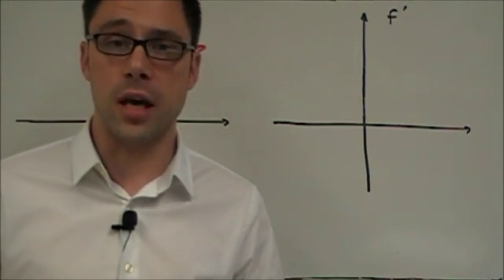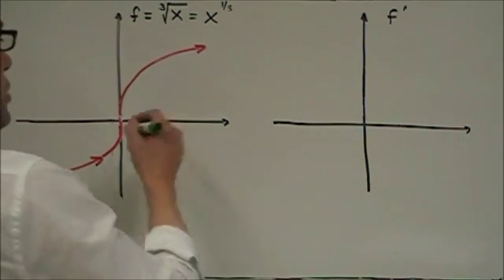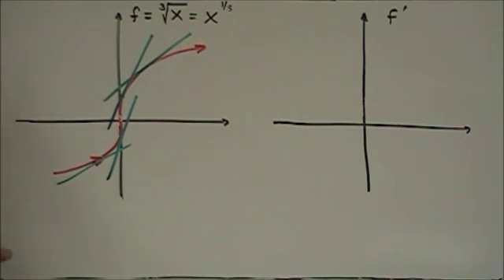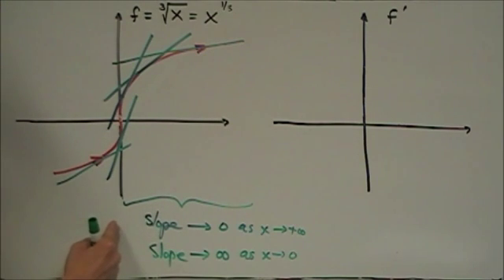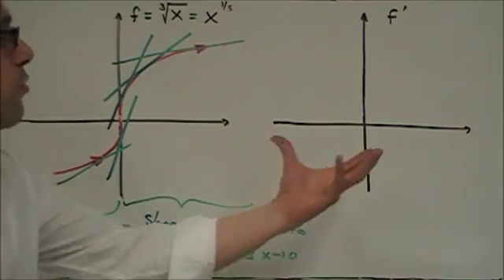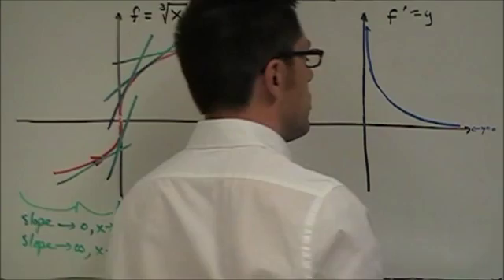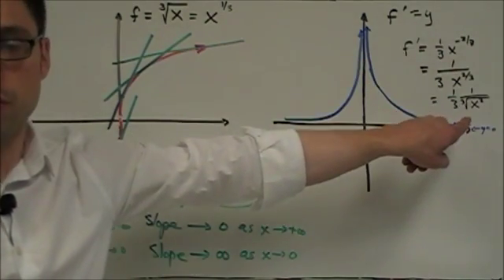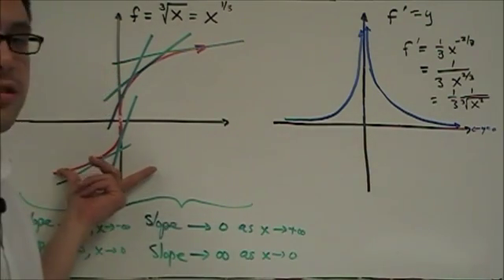graphical diff 3